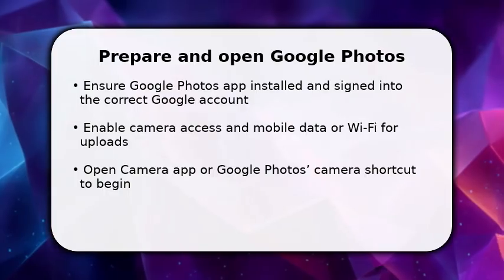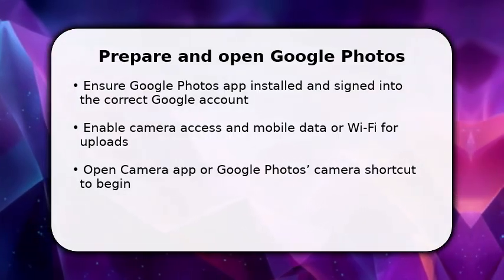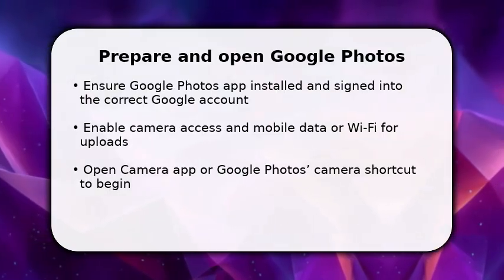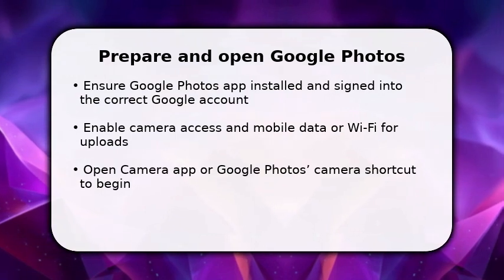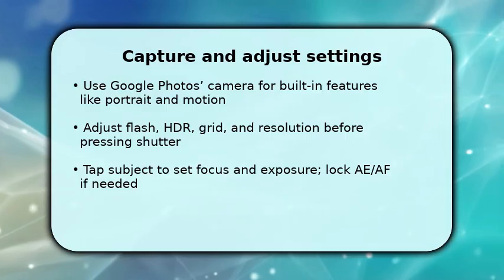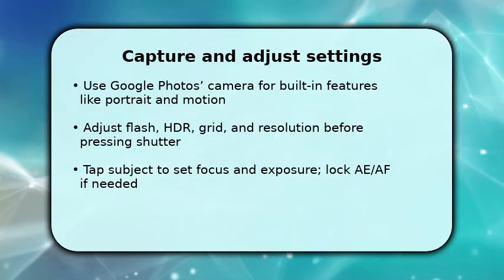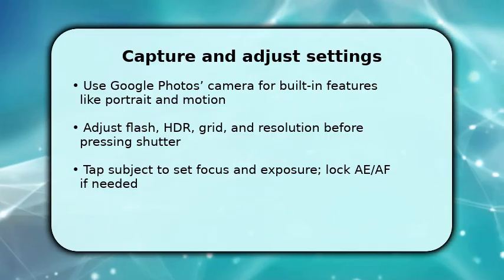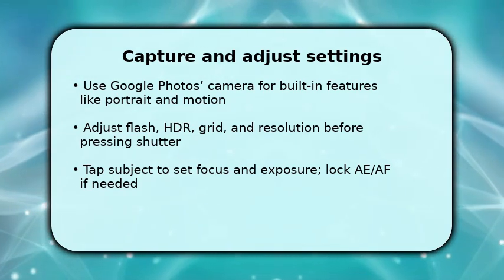How to Take Google Photos with Phone (updated)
How to Take Google Photos with Phone (updated) | 🔒 Surfshark VPN Deal — Stay private and secure. $1.99/mo + 3 Months Free ▸

Discover the latest techniques for capturing stunning photos directly from your smartphone using Google Photos. This updated guide covers essential tips and tricks to enhance photo quality, organize memories efficiently, and leverage advanced features like filters and albums.

Google Photos, smartphone photography, photo editing, organizing photos, filters in Google Photos, creating albums on phone